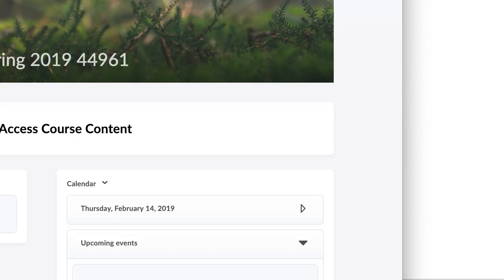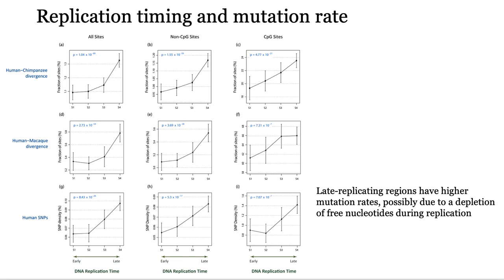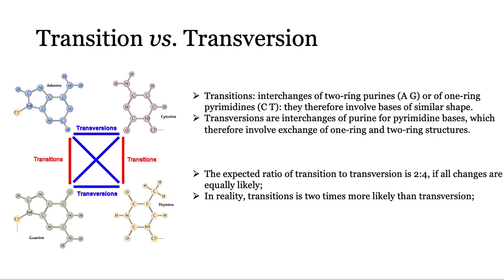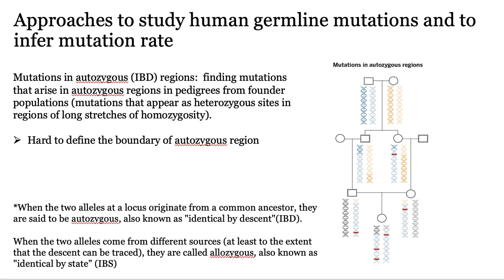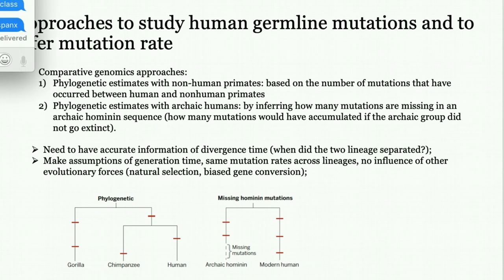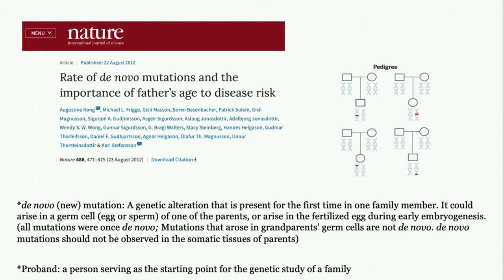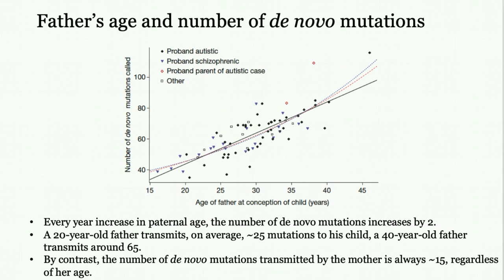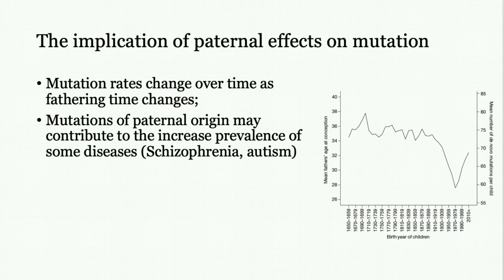GENE 4500 test 2:lecture 10